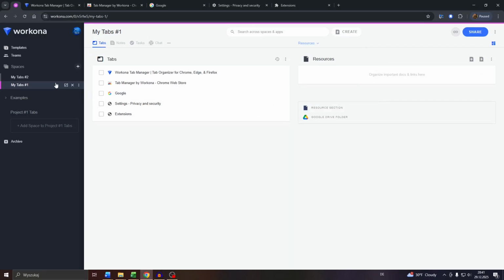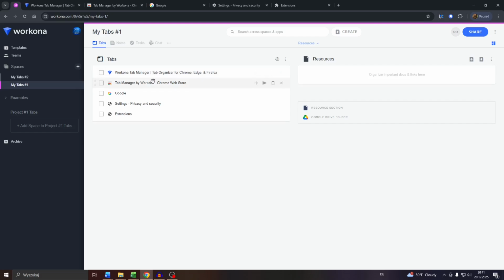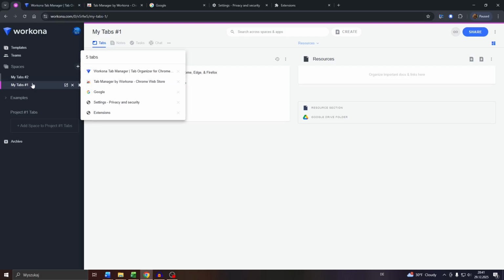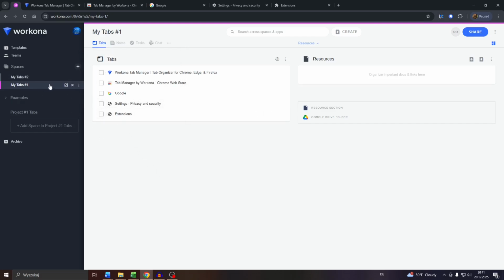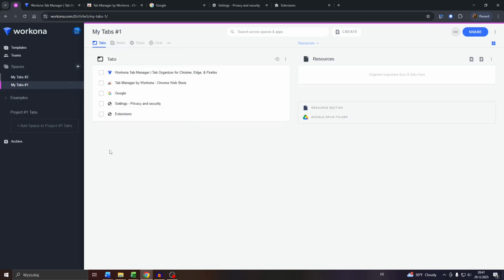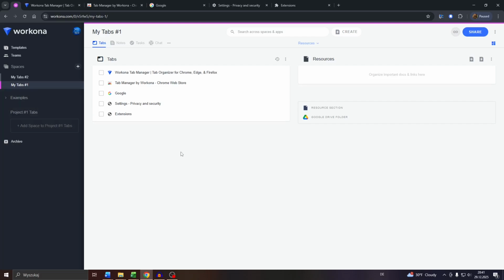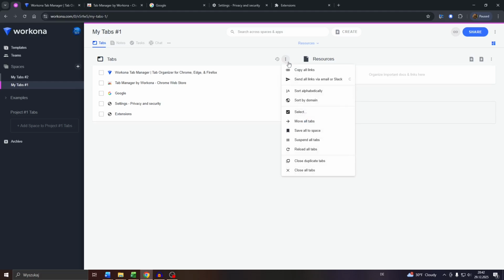How to Send All Tabs as Links on Workona — Step by Step Workona Tutorial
In this tech tutorial we explain how to send all tabs as links using Workona.

If you're interested in learning more about how to use Workona, you may learn how to remove a tab from a space on Workona, too, in this tutorial